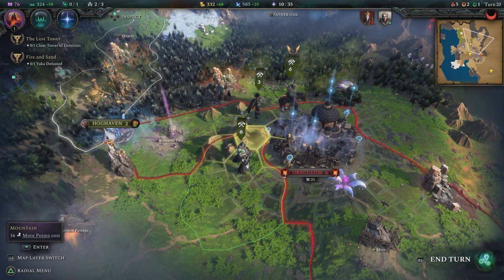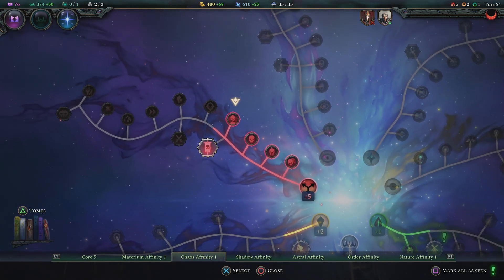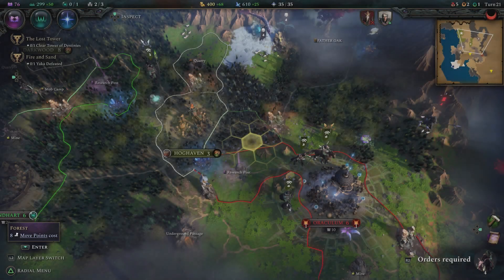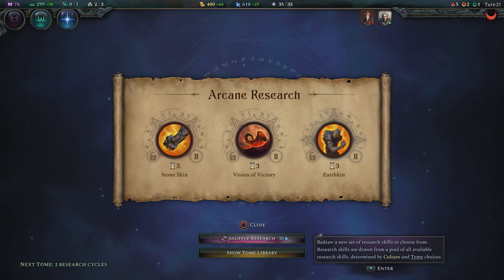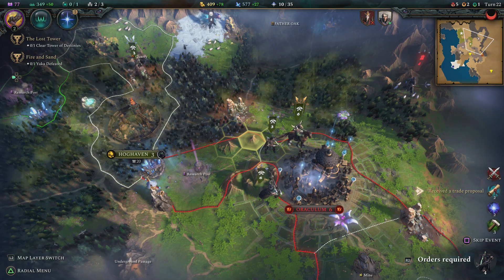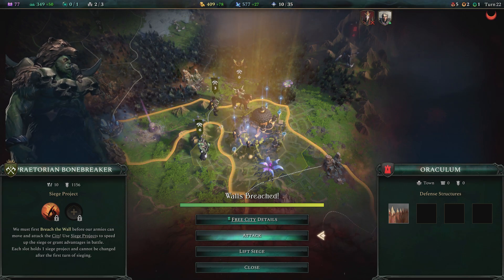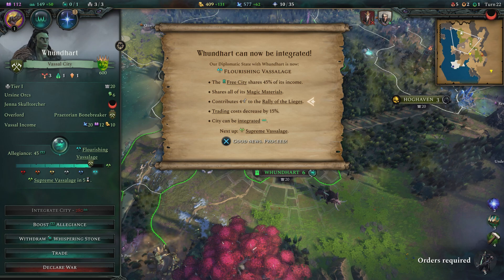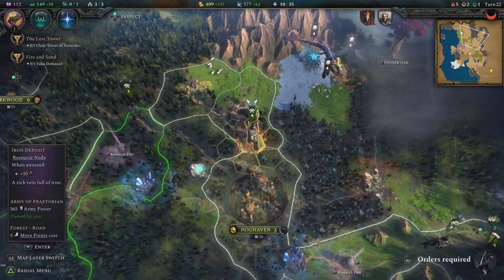Let's Play Age of Wonders 4 PS5 Console | Chaos Orcs Gameplay Episode 6 | Absorbing Oraculum (P+J)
Join Praetorian & Jynx as they play Age of Wonders 4 on the PlayStation 5!  AoW 4 is a turn-based 4X strategy game, similar to the Civilization series, but is set in a fantasy realm and also features turn-based tactical battles.  In this series we'll be playing as barbarian chaos orcs (traits: Ruthless Raiders & Prolific Swarmers) in the Valley of Wonders realm (Story Realm 1 - Rise of the Godir).

It's also available on PC and Xbox Series X | S

Ashley N.M. Hyatt, Jeff Johnson, John Robinson, Clement, Joseph Anaya, Cody Jannotte, & Lucia Aponte

P+J | Praetorian HiJynx | HD console gameplay | PS5 Console | walkthrough | playthrough | funny couple gaming | tutorial beginner guide tips | how to play get started